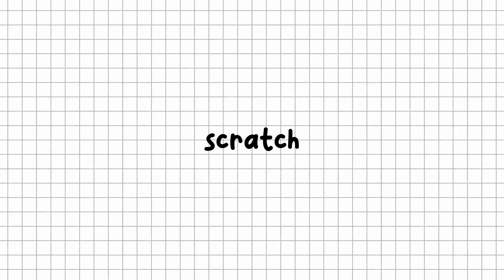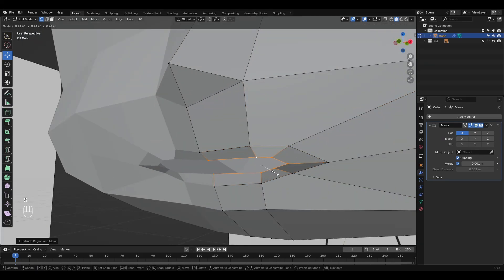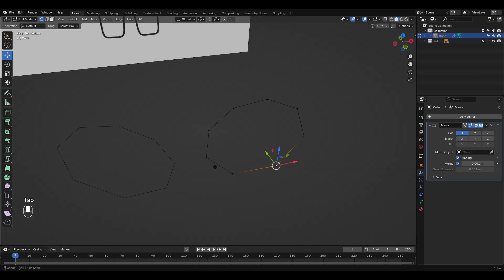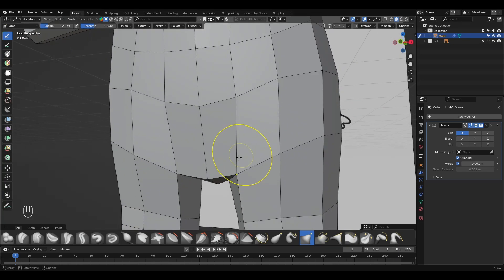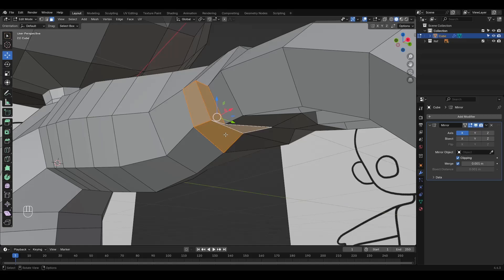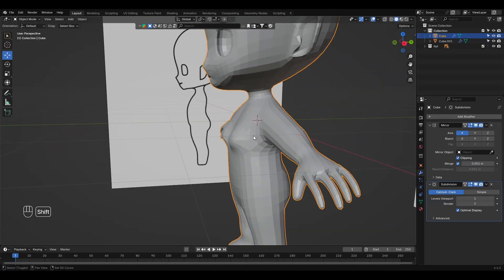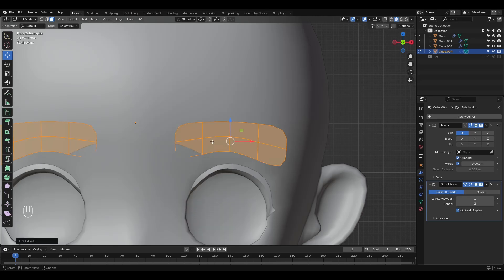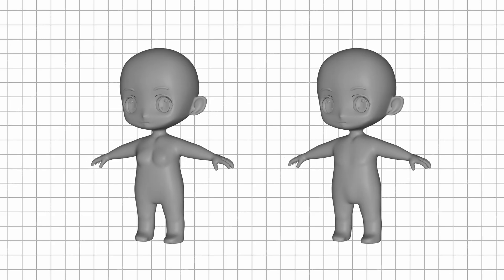How to Make a Chibi Base Mesh in Blender – Part 1: 3D Modeling from Scratch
Welcome to Part 1 of this 3-part series on how to create a Chibi base mesh in Blender. In this episode, we’ll model a clean and reusable stylized base mesh from scratch, focusing on proper topology and chibi-style proportions.

This series is ideal for Blender users looking to build a solid foundation for stylized or anime-inspired 3D characters. You can use this base mesh as a starting point for your own creations or as a template for future projects.
In the next episodes, we'll handle UV mapping and rigging to prepare the mesh for animation.

Timestamps
00:00 Intro
00:28 Overview
01:21 Head
04:47 Body
08:45 Hands & Feet
11:40 Eye Area, Tongue and Tweaks
16:43 Male Version